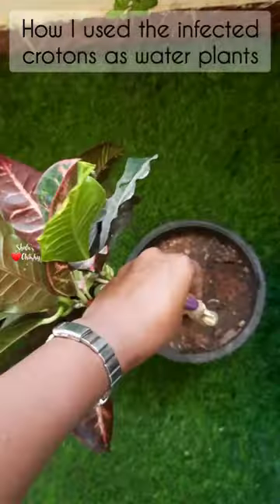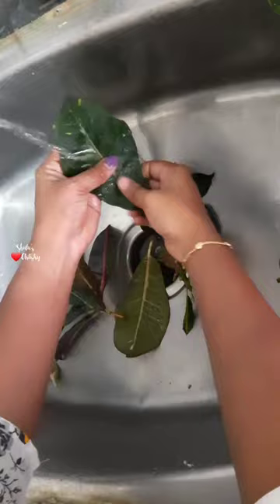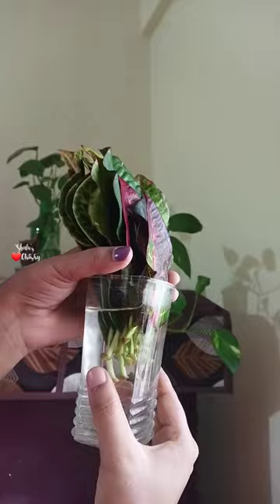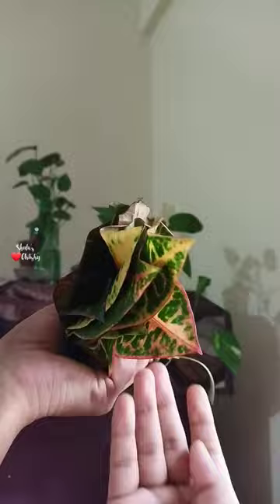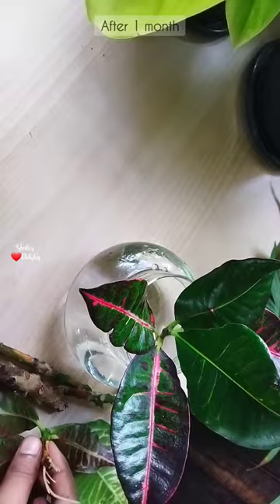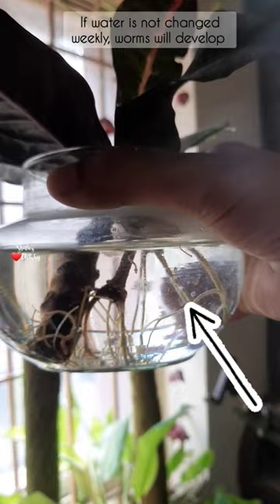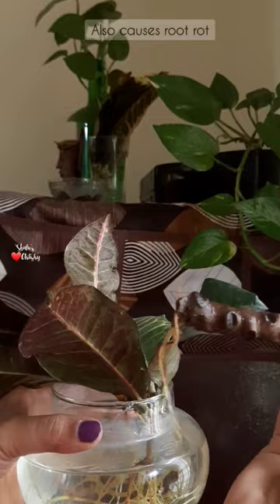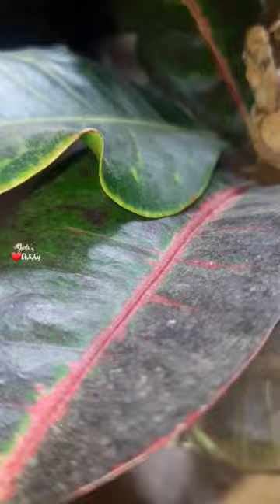Croton plant propagation in water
Our croton plant was severely infected by mealy bugs. We trimmed the infected areas. But instead of dumping it we reuse the leaves by washing it in plain water and transferring them to glass jars with water. Water propagation is one of the best ways to cure dying plants. Crotons easily thrive in water so it worked out and we have been growing it for 5 months now.